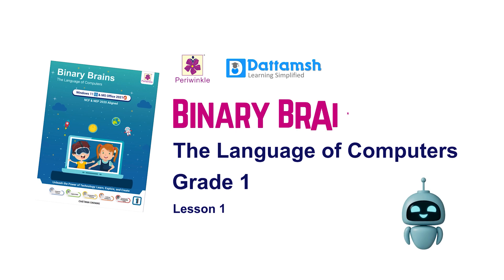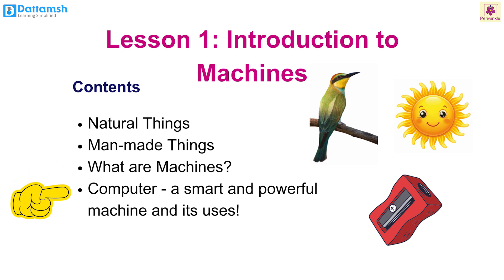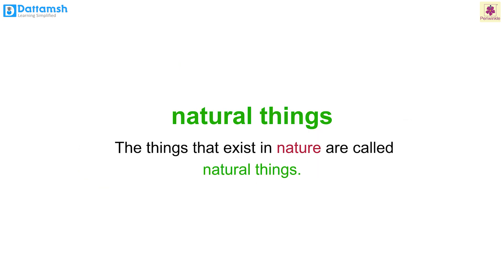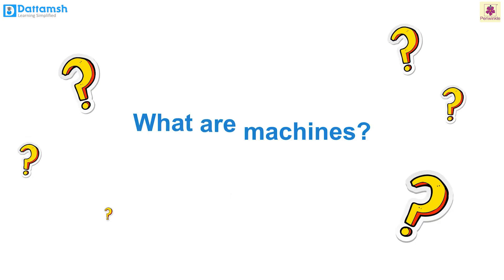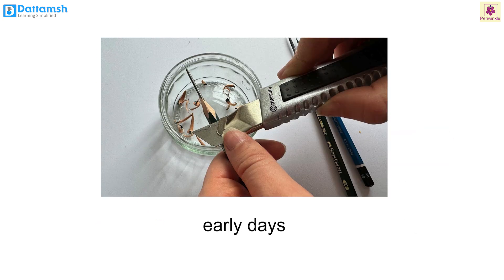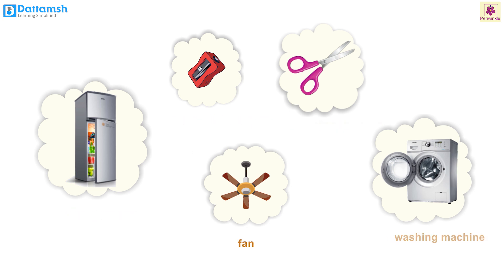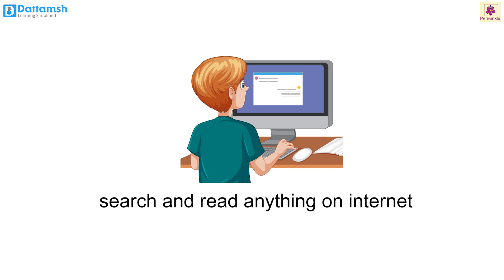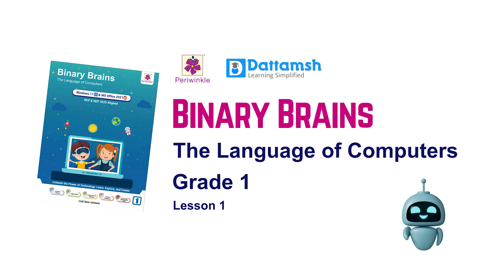Introduction to Machines | Binary Brains 1 | Periwinkle